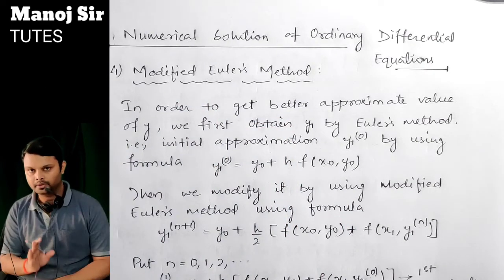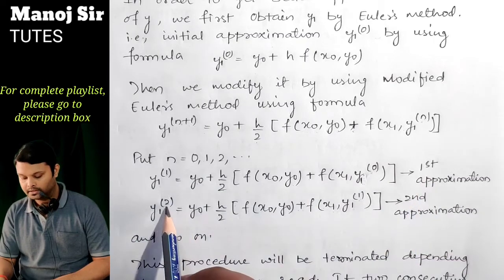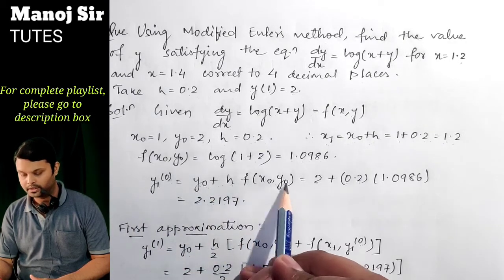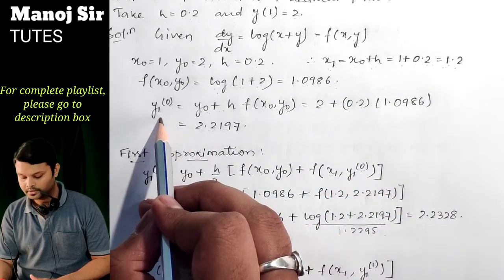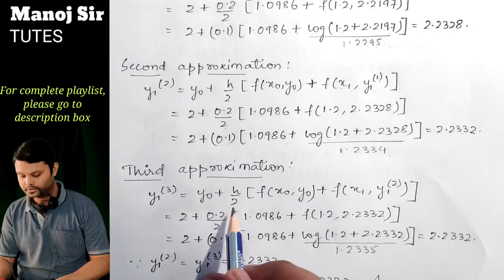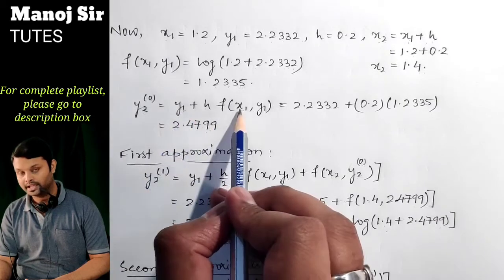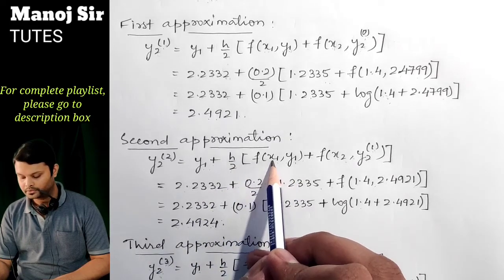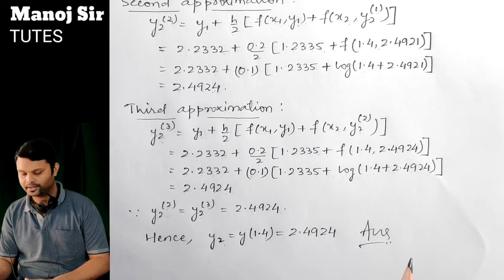7. Modified Euler's Method | Problem#1 | Numerical Solution of Ordinary Differential Equations